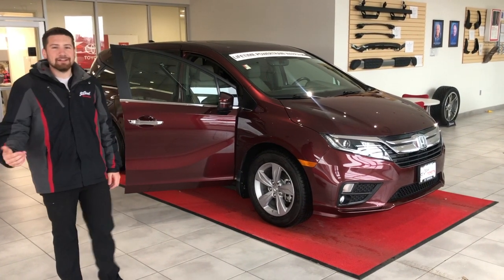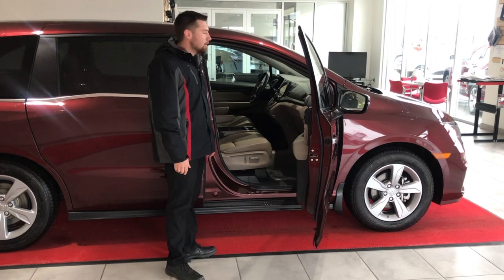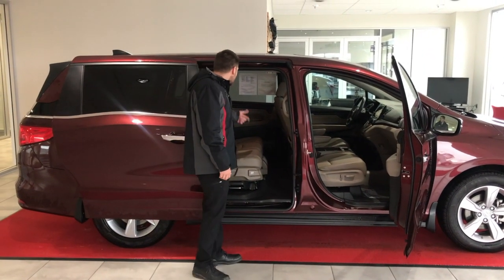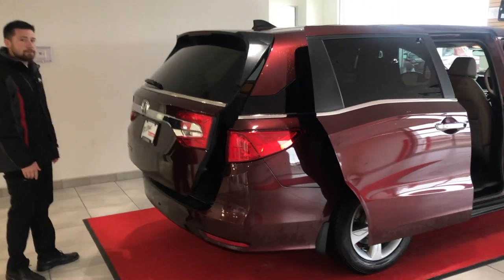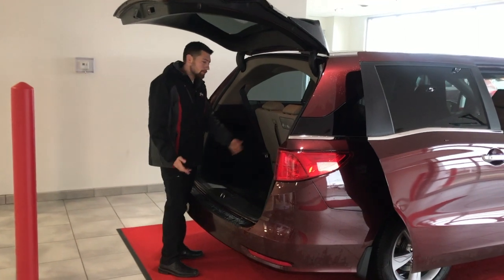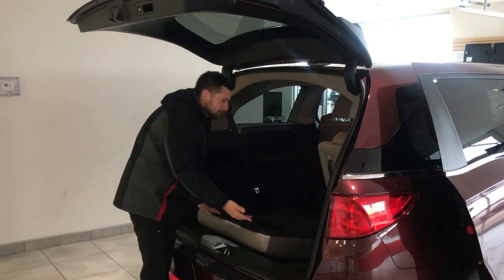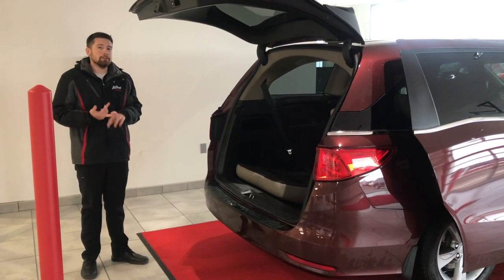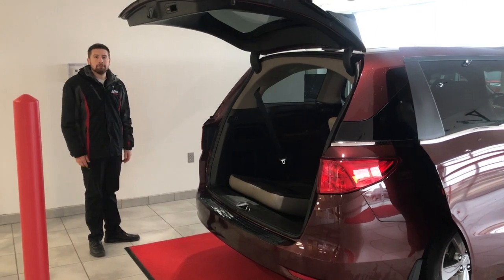Week 4 Walk Around: Honda Odyssey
Watch Gage walk you around this 2018 Honday Odyssey EX-L!